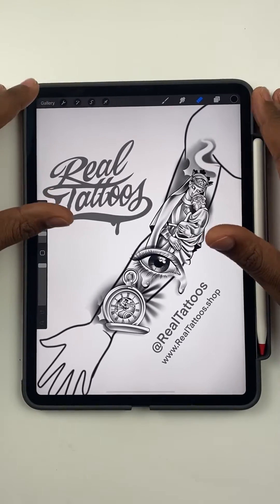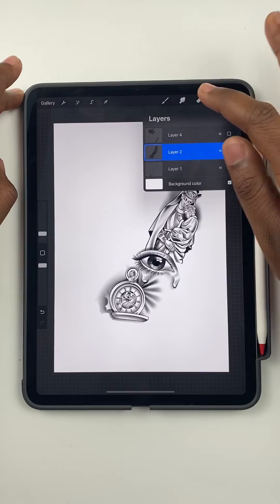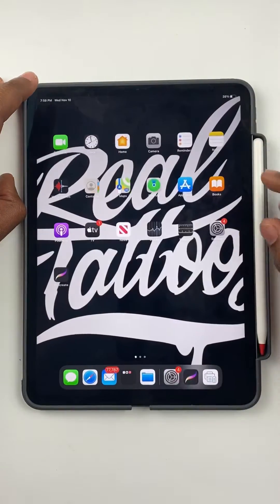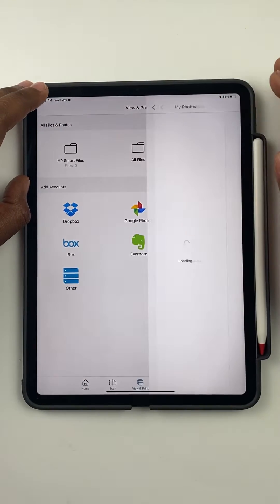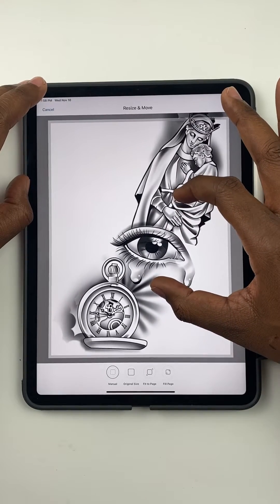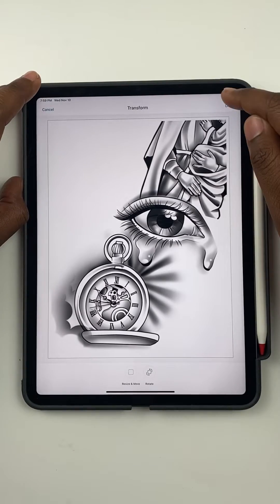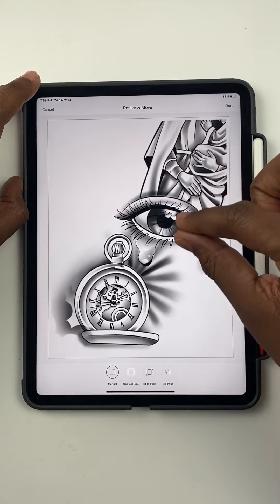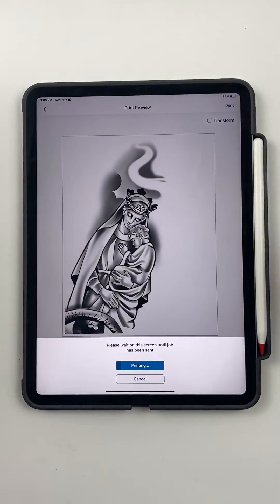HowTo print extra large stencils with an iPad￼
Amazon wireless HP printer link